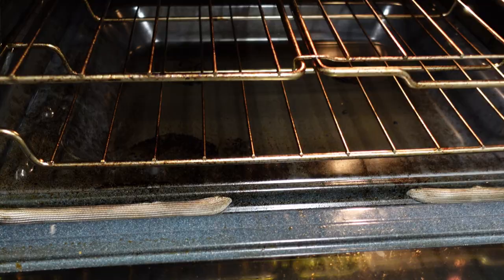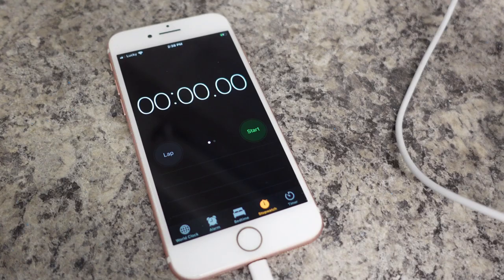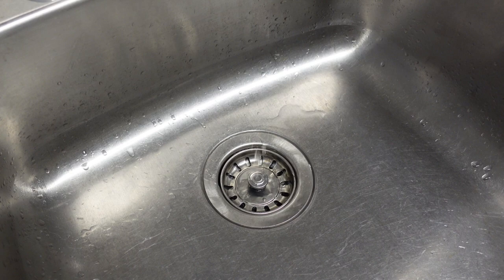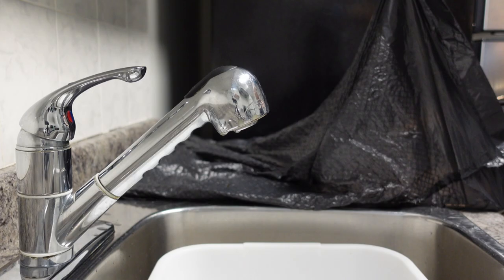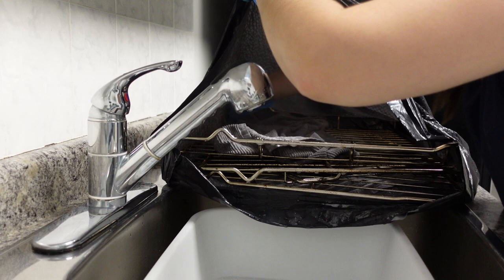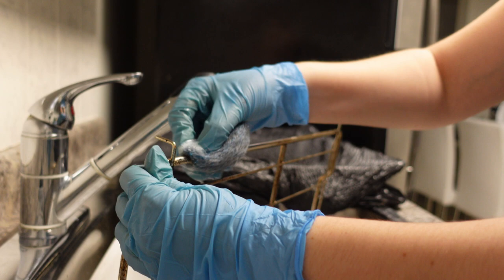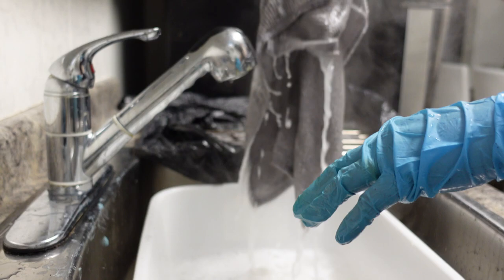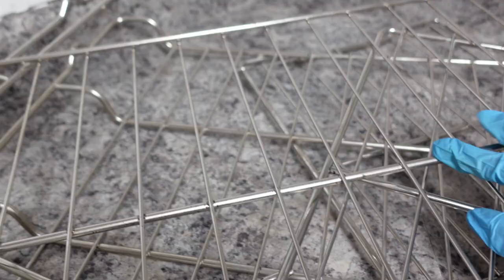CLEANING OVEN RACKS: Proper and Easy Cleaning Method | No need to use a bathtub!!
Learn how to clean your oven racks using a simple but proper method (not the bathtub one, gross!). In this video I will break down the tools and supplies needed to clean your oven racks to looking like-new in just a few simple steps but must importantly doing it like a pro!

Each step is explained in detail as I demonstrate how years of experience in the Professional Cleaning Industry, brought me to this failproof, efficient and harmless technique.

I even set up a timer, to show the real time effort that took me to properly clean three large and greasy looking oven racks until they end up looking shiny like diamonds!

Do you offer a quality service? Want to join the best network of service based entrepreneurs? Its easy and you get connected with potential clients! Visit: LuxSOS.ca

Thank you to all quality seekers for your support!